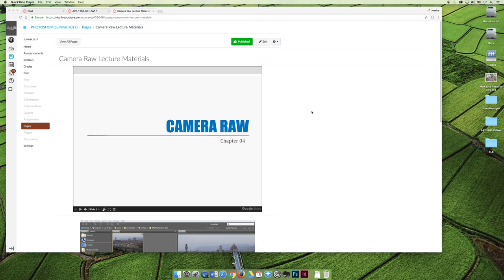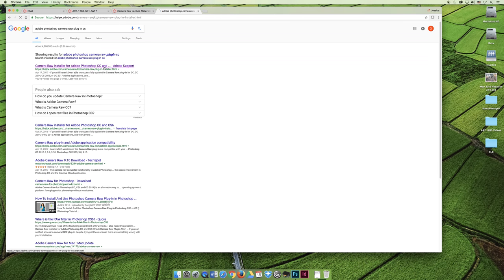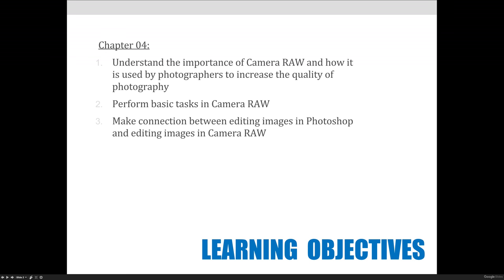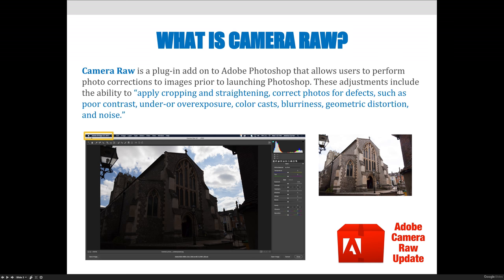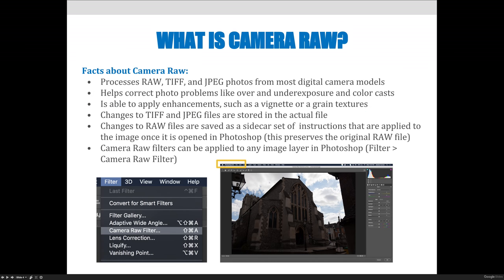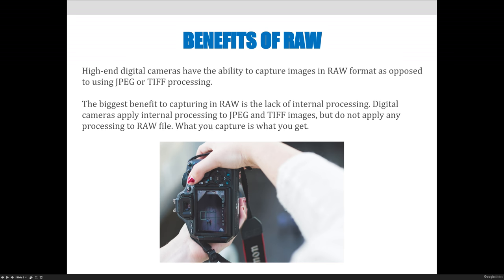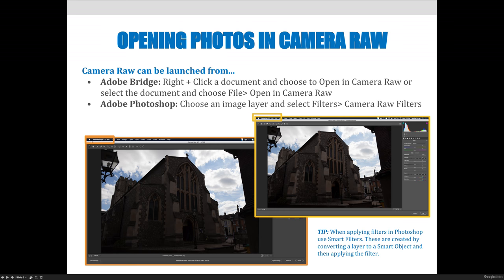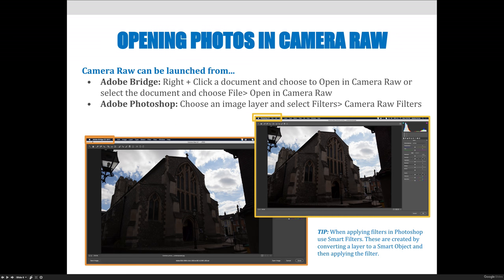ART 1280 – Module 02 / Camera Raw (Video 01)